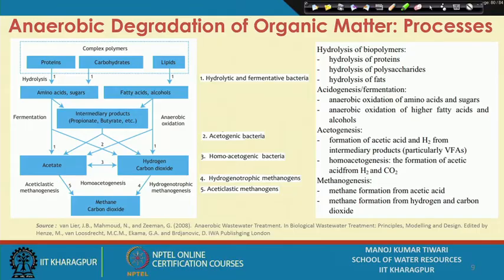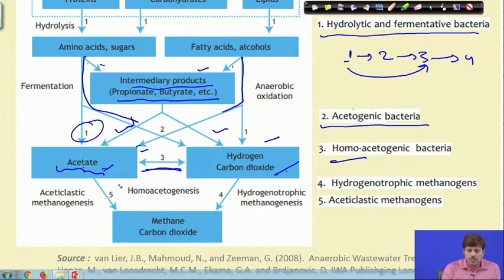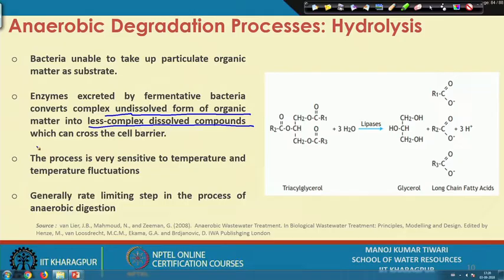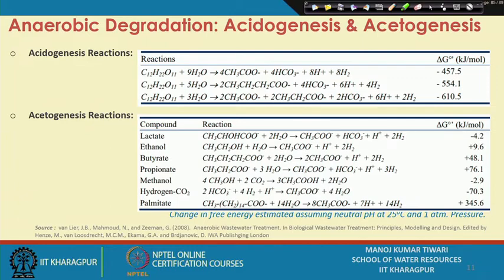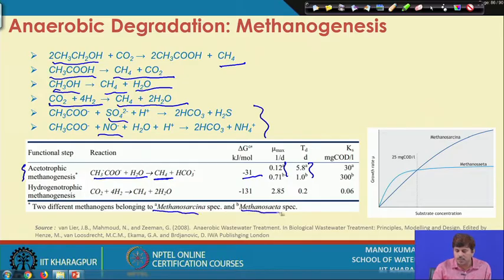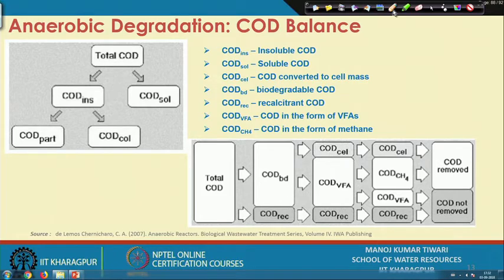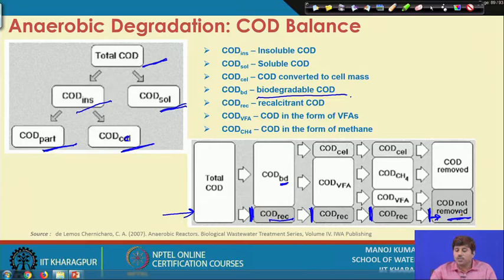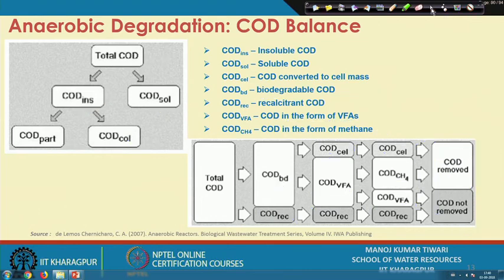Lecture 34: Anaerobic Degradation Processes